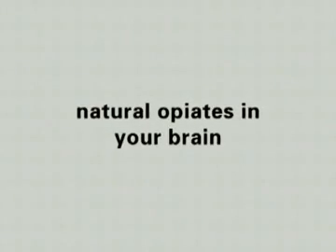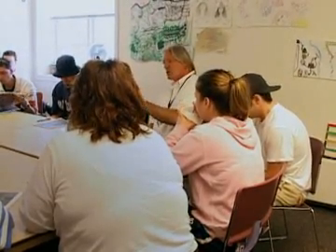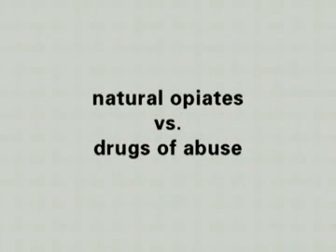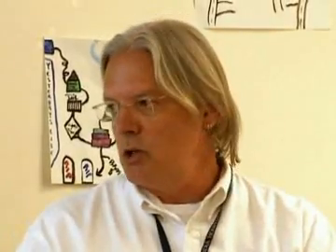Opiate Addiction: Understanding Replacement Therapy (Part 1 of 2)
Opiate Addiction: Understanding Replacement Therapy

This special broadcast expains about the innovate new treatment called Suboxone or Subutex, for opiate addition recovery.

If you would like to learn more about this innovative new outpatient treatment for opiate addiction, Safe, affordable, comfortable recovery in your own home.